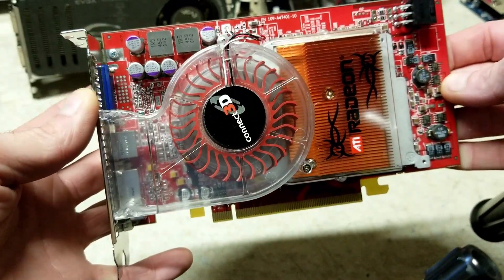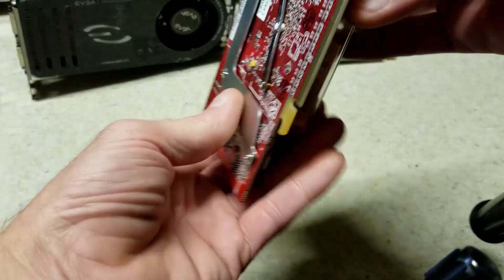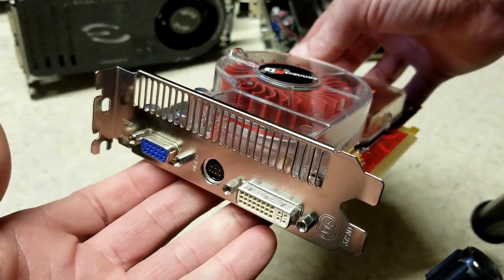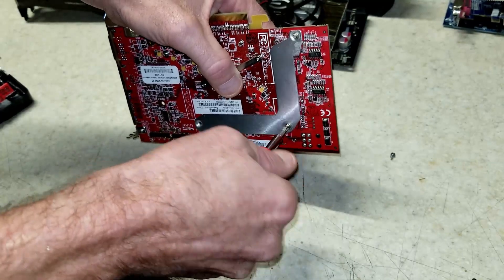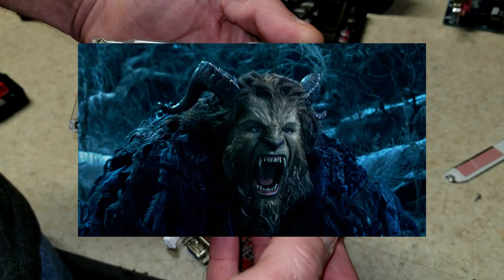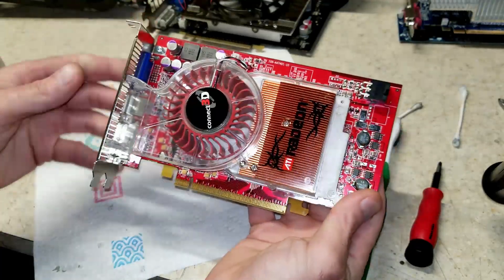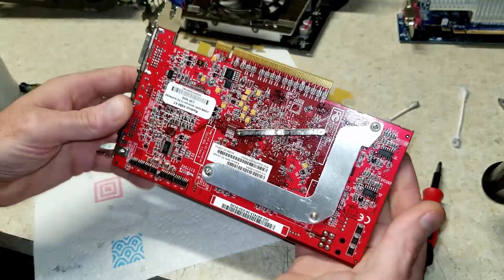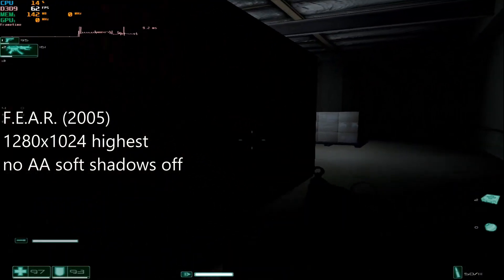ATI Radeon X850 XT from 2004 cleaning and testing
I recently picked up a few older GPU's, including this ATI Radeon X850 XT, from connect 3D. While it wasn't terribly filthy, it needed a good cleaning, and the old hardened thermal compound needed replacing. This is not an in depth benchmark or overview of this GPU, although I do include some gameplay footage in the 2nd half of the video. All in all this is a GPU I was happy to add to my collection.